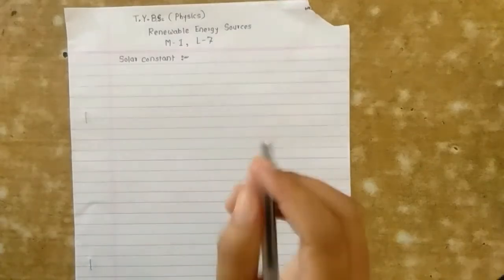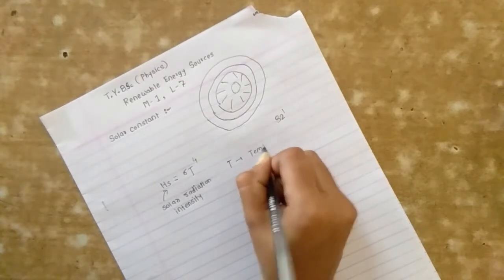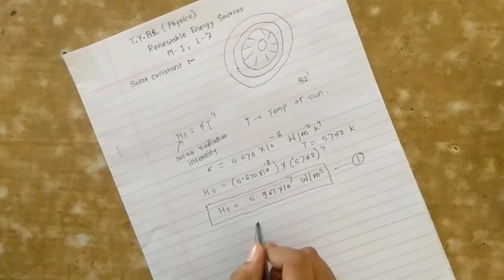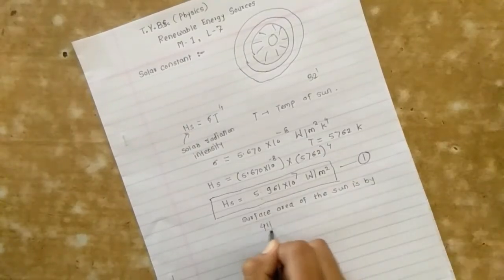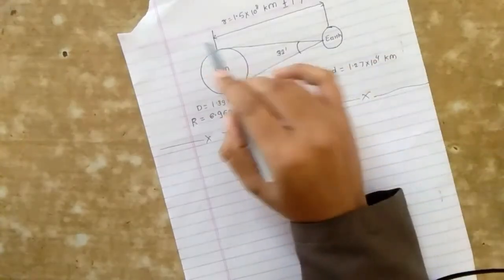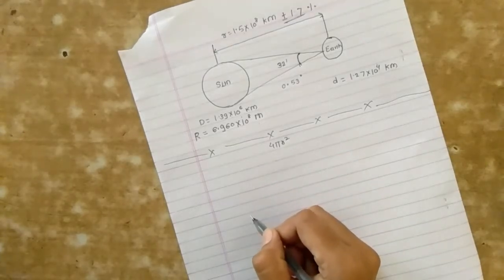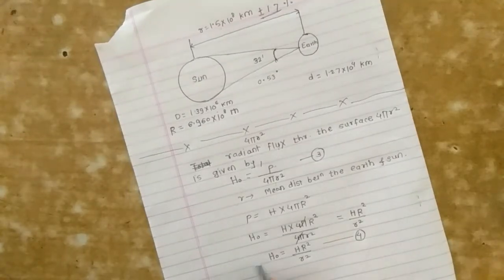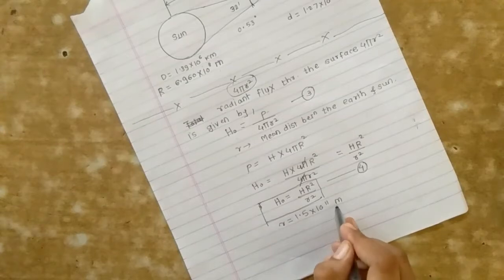T. Y. B.Sc (Physics) Renewable Energy Sources (Sem-III 2020) M-1 L-7